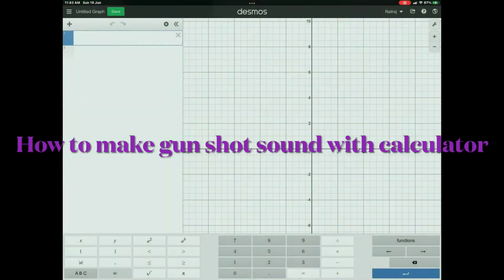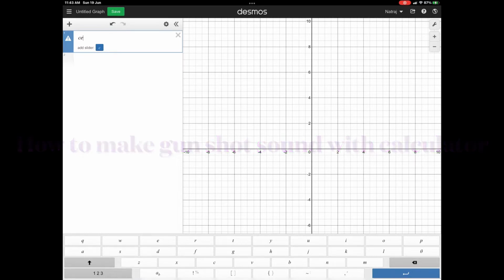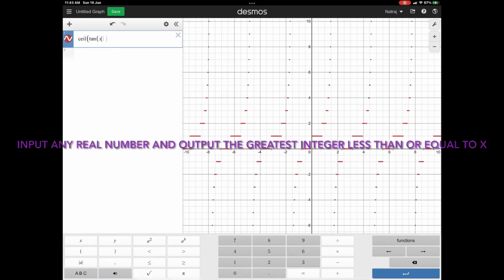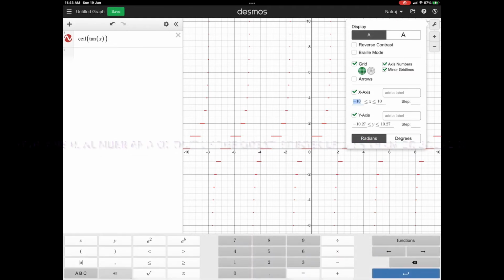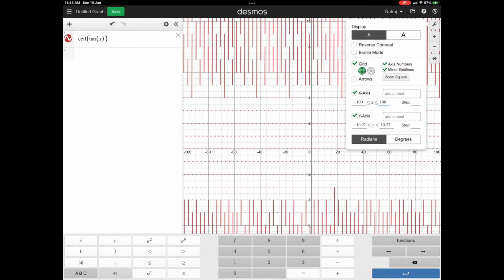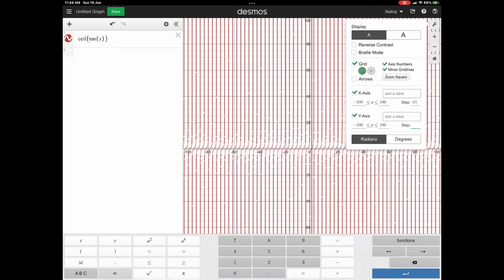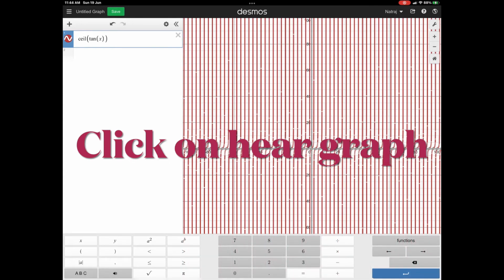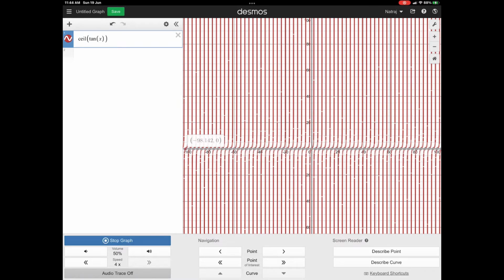How to make gun shot sounds using a graphing calculator